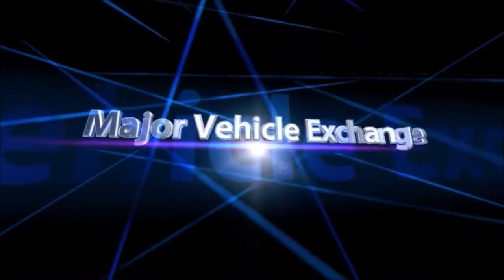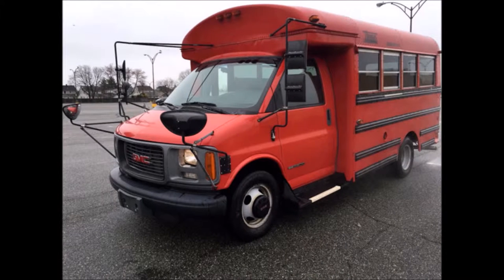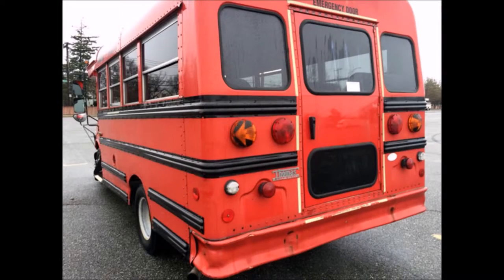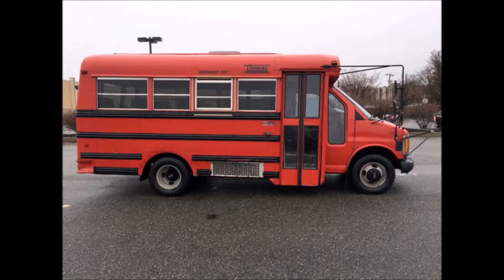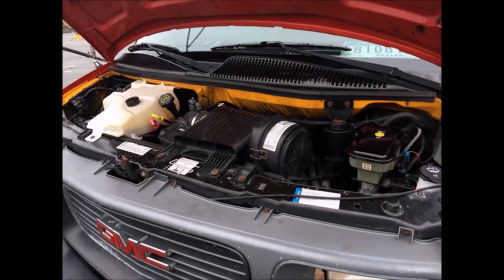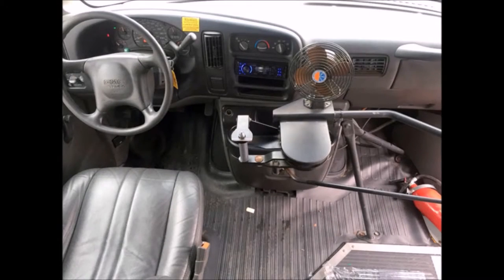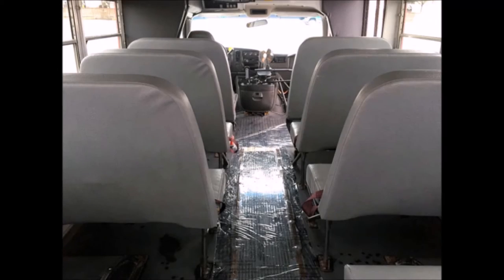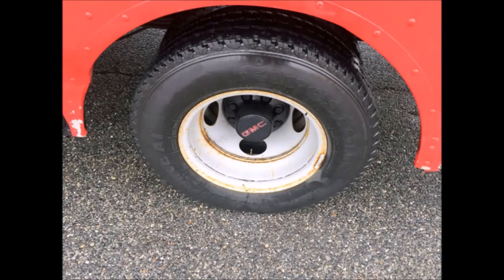Used Activity Bus For Sale | 2002 GMC Savana Cutaway G3500 Activity Bus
- Major Vehicle Exchange is located in Westbury, NY and is one of the finest and oldest Used Bus Companies in the USA and specializes in the sale of fully reconditioned(from Bumper to Bumper) and inspected used buses & Wheelchair Vans across USA & Canada. We provide complementary airport pickup/drop across USA & Canada and have more than 40 multi purpose Used Buses & Wheelchair Vans in our inventory, all our vehicles are ready for delivery. We have been in business for more than 30 years and specialize in dealer to dealer sales, we provide assistance in shipping and transportation arrangements.

Major Vehicle Exchange Presents used activity bus for sale 2002 GMC Savana Cutaway G3500 Activity Bus.
its really versatile and easy to maneuver!
IDEAL FOR ADULT TRANSPORTATION, RETIREMENT HOMES, CHURCH, TOUR & SHUTTLE BUSINESS, SCHOOL, TRADE OR CAMP USE.
It can accomodate upto 14 passengers plus driver.
Overall in great condition for its age.
This bus has been thoroughly reconditioned, serviced, checked and road tested and is clean, fully equipped and in excellent condition.
It has just been detailed for an excellent clean appearance!
All our used activity bus for sale have Rear Emergency Door.
Tinted Windows.
It is certified as a Multi Function School and Activity Bus for use by school children as well as adults.
Perfect pre-owned minibus for your school, transportation company, church, adult & retirement home, handicap facility, worker transport, college or team.
Stainless steel enterance rails with vanity panels.
Sturdy Thomas Coach Conversion.
Late 2002 GMC G3500 Express MFSAB Shuttle Bus.
It has 5.7 Liter Vee 8 Gas Engine and 4 speed automatic transmission with overdrive.
All other mechanical functions are in excellent working condition and all fluids have been checked and changed as needed.
ANTI-LOCK BRAKES + Dual safety mirrors.
This one owner bus has a perfect Auto check history.
This bus will provide passengers and driver with a reliable and comfortable means of transport and has only normal wear and tear.
The automatic transmission shifts smoothly and without hesitation.
All our used activity bus for sale have fire extinguisher.
Well maintained and very roomy with exceptional visibility and easy maneuverability.
VINYL SEATING FOR ADULTS OR CHILDREN W/ SEAT BELTS + Rub Rails at Window and Skirt Level.
Luggage Rack.
Full Rubber Transit Floor.
All our used activity bus for sale have Tilt Wheel.
AM/FM/Cassette Stereo with Speakers Throughout.
It has FRONT AND REAR AIR CONDITIONING & HEATing.
All our used activity bus for sale have DOT EQUIPMENT THROUGHOUT.
The tires with Mud Flaps are in good to excellent condition.

Used Activity Bus For Sale, KGN7